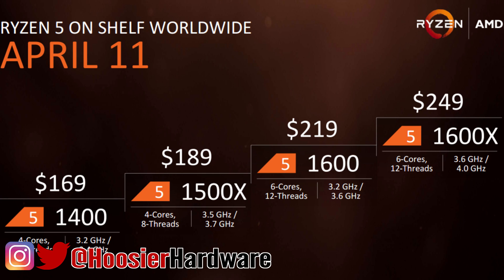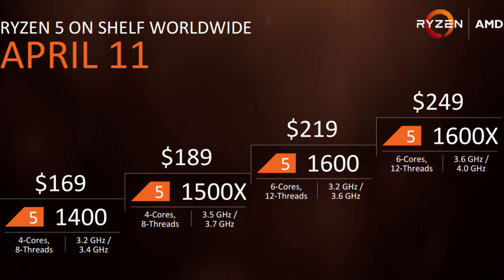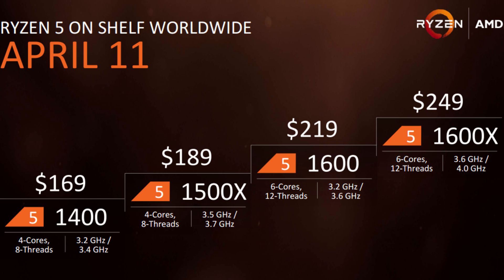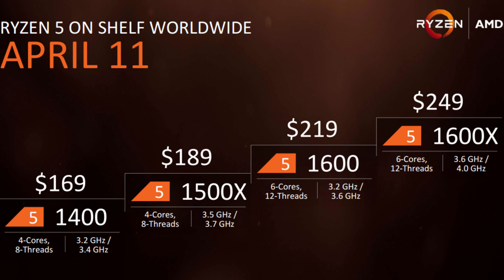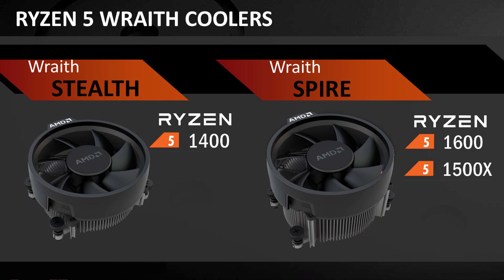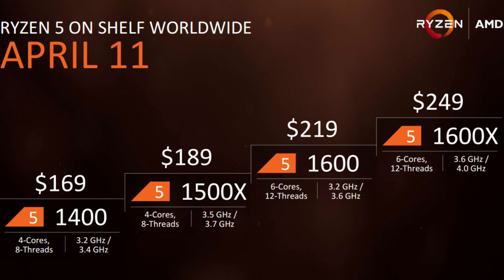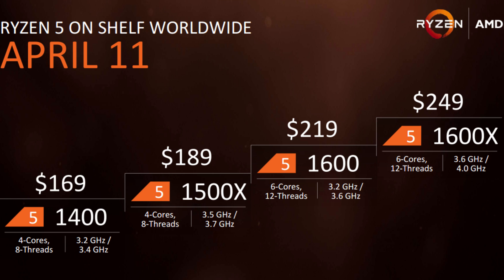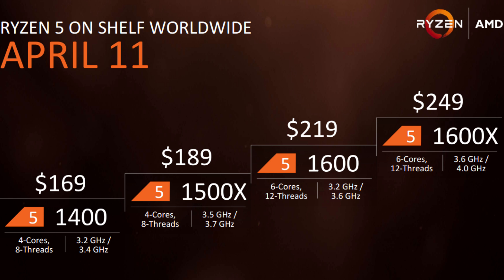Which Ryzen 5 Processor Should You Buy?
Which AMD Ryzen 5 processor should you be buying when they launch on April 11th? Should you be going for the budget build with the R5 1400 or 1500X? Or, should you be going for the 6 core, 12 thread R5 1600 or 1600X? Here's a few thoughts on the Ryzen 5 lineup to help you sort it all out!

Ryzen 7 1700
Ryzen 7 1700X
Ryzen 7 1800X